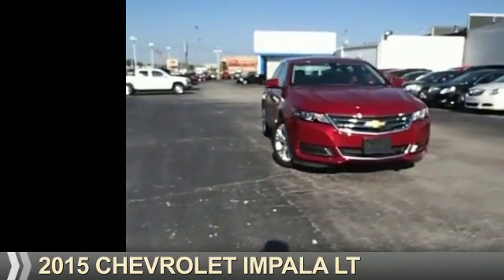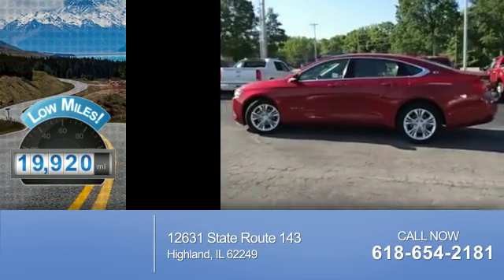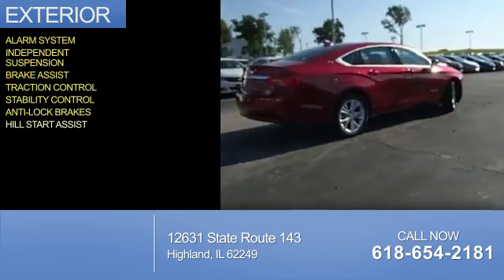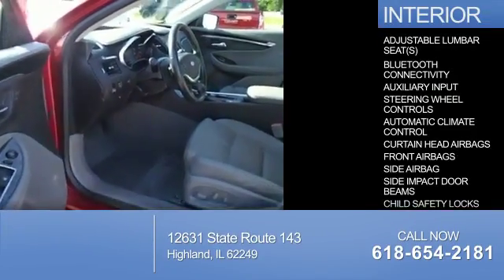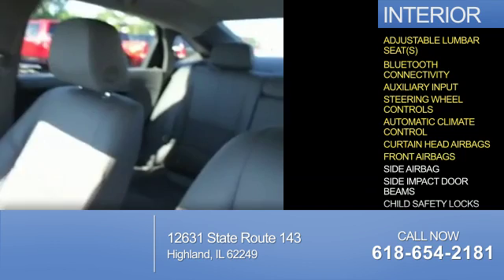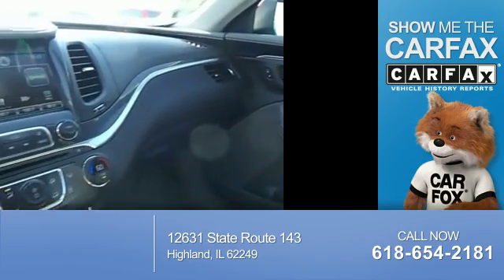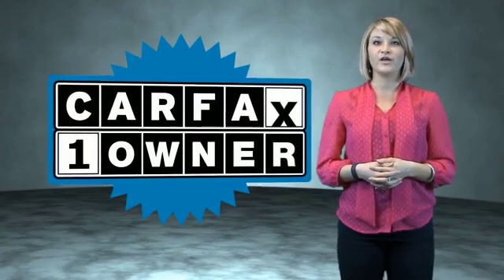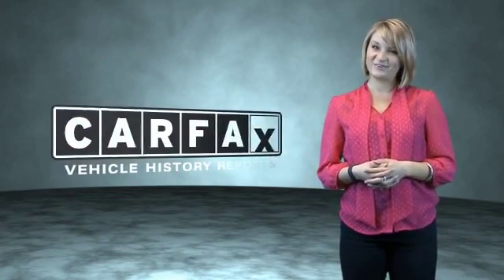2015 Chevrolet Impala N28000 - Highland IL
Year: 2015
Make: Chevrolet
Model: Impala
Trim: LT 2LT
Engine: 3.6 liter 6 Cylindercylinder FWD
Transmission: 6-Speed Automatic Electronic with Overdrive
Color:
Mileage: 19920
Address:
12631 State Route 143
Highland, IL 62249
VIN:2G1125S35F9214833